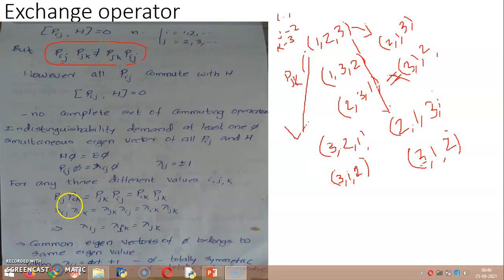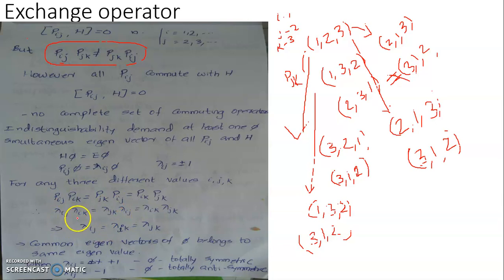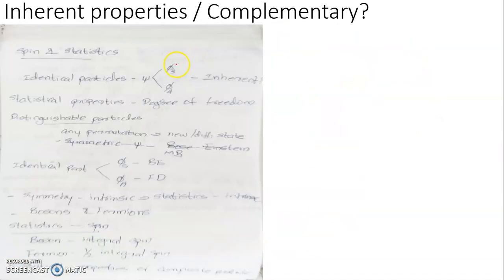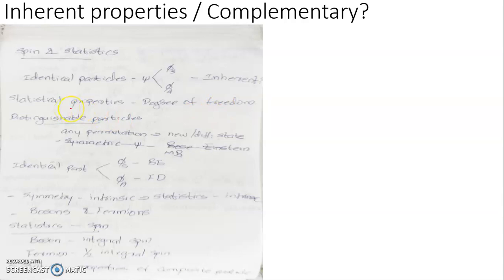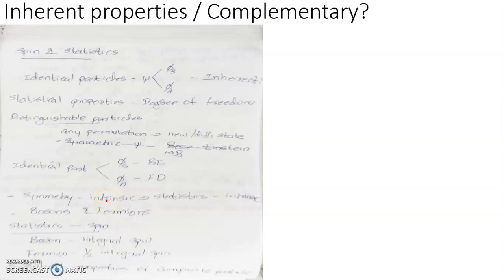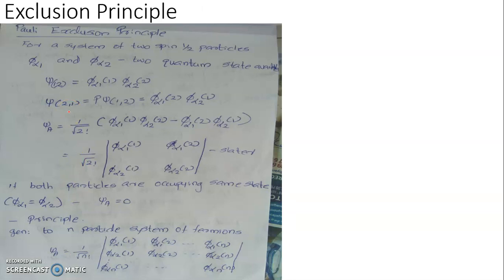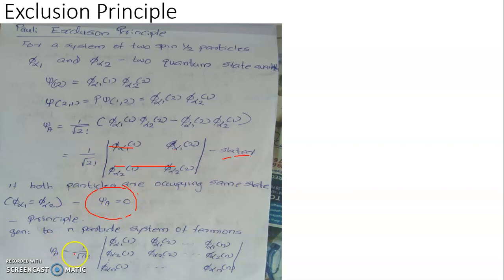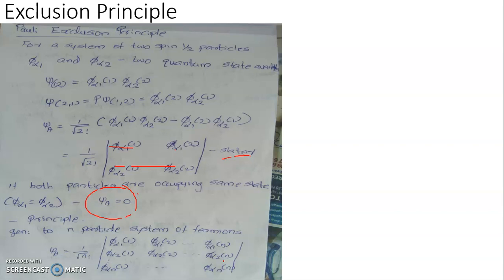5.13. Spin, Statistics and symmetry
PHY2C05- QM I- Module 5 - Calicut University MSc Physics